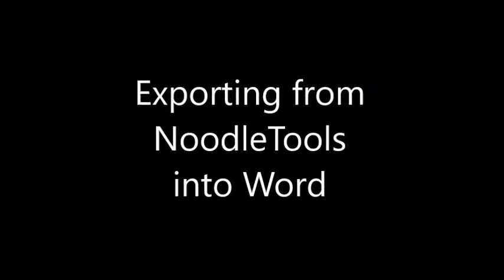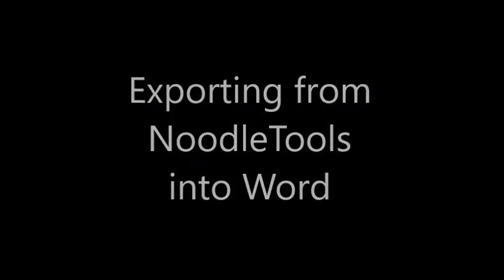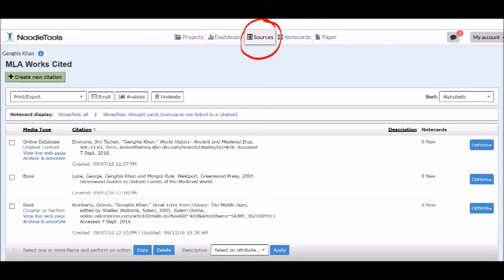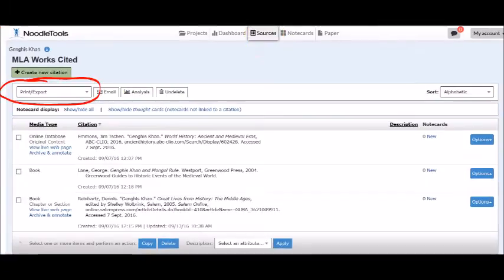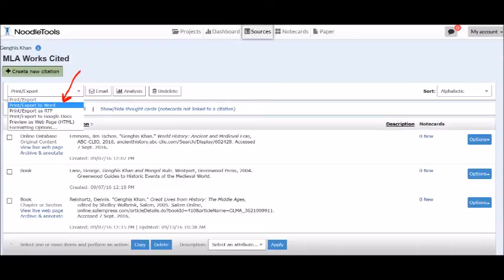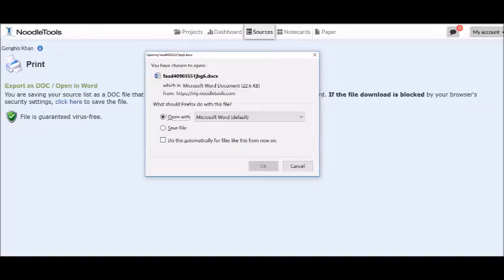Export to Word from NoodleTools